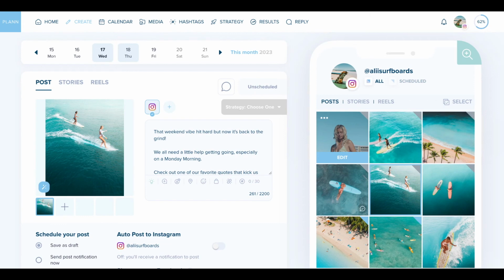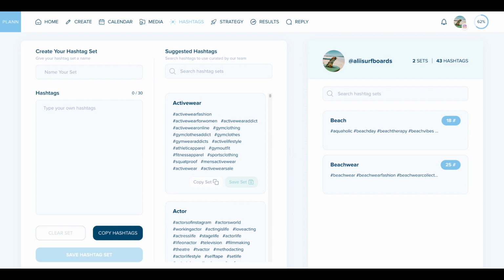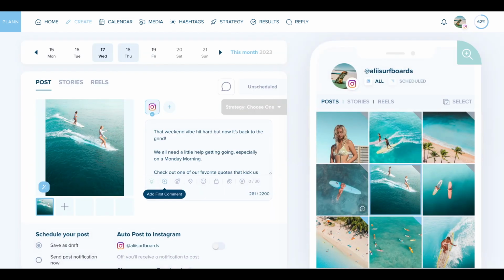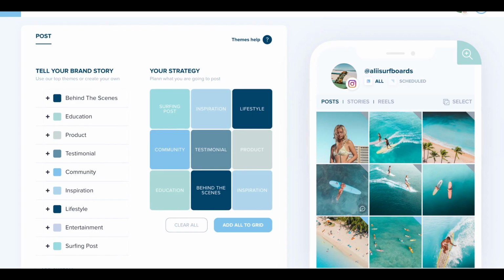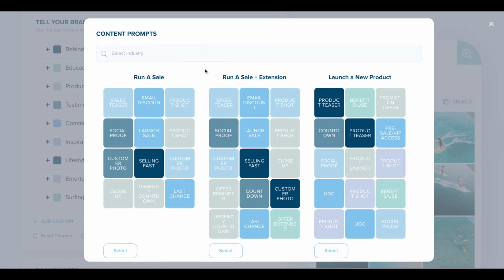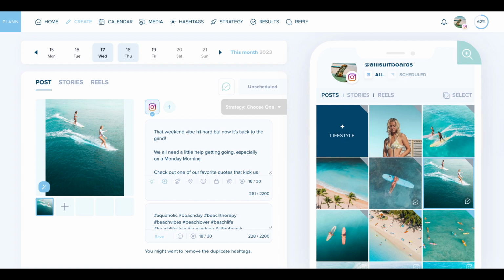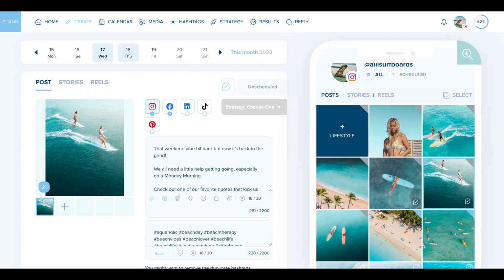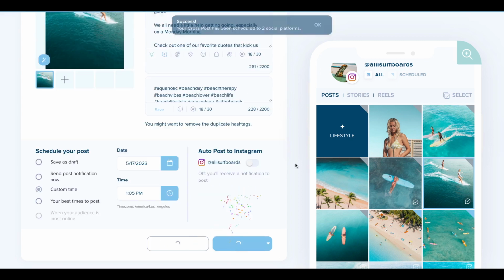Welcome to Plann Plus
Welcome to Plann Plus! You've unlocked so many amazing features that are seriously going to level up your social media strategy. In this video, we'll go through a few of the features you now have access to + show you how to use them.